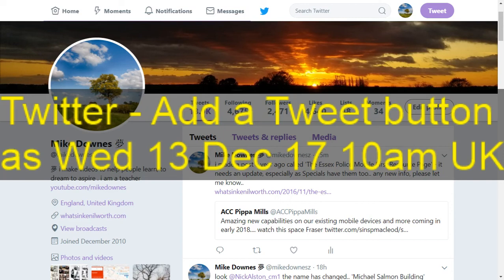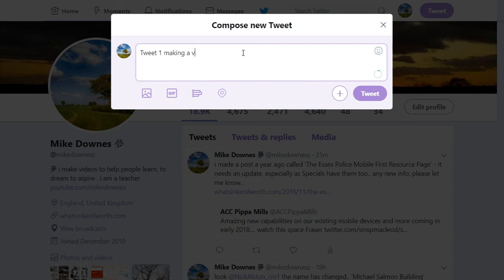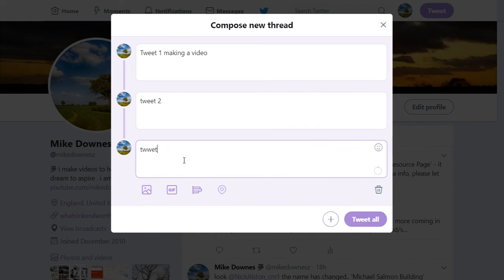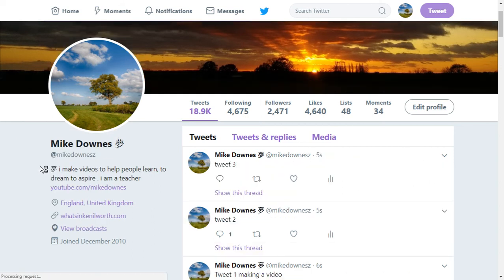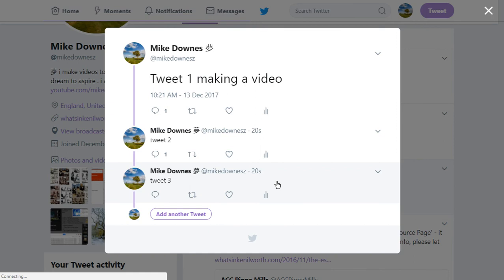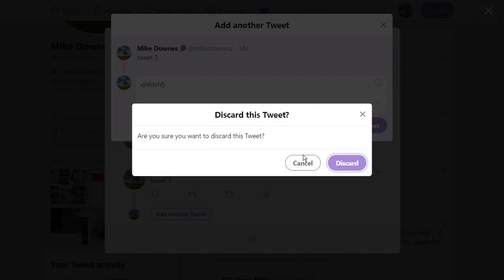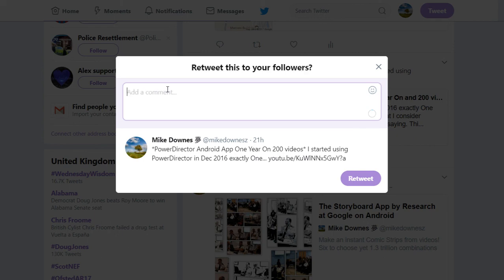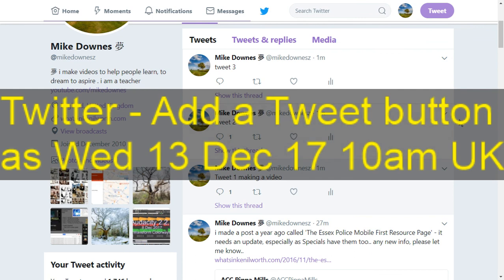Twitter Add a tweet button thread new feature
On desktop twitter just seen a 'Add a Tweet' button, here's how i see it working on win10. I cannot see the tweet on the android twitter app right now.

On a look in help pages i see no support page. Tweets will be tweeted in reverse order yet, on looking we see a 'show this thread' button will opens tweets in chronological order, useful to read the story from the start.